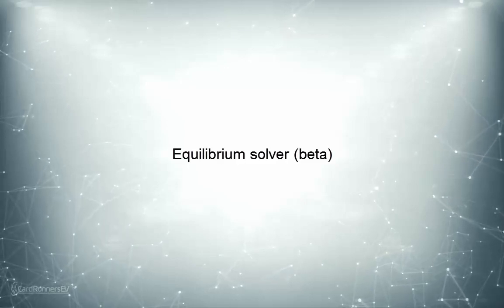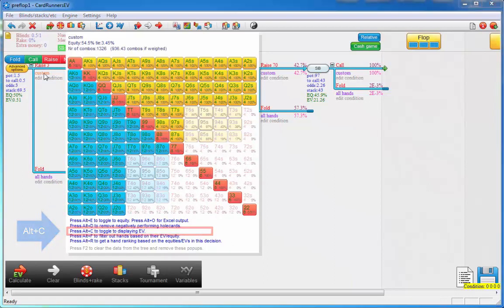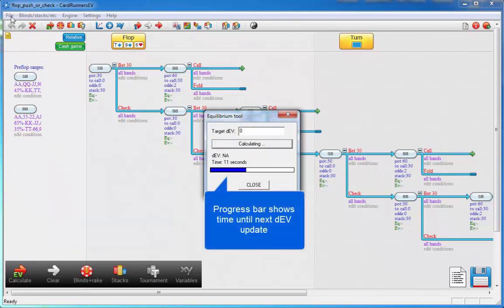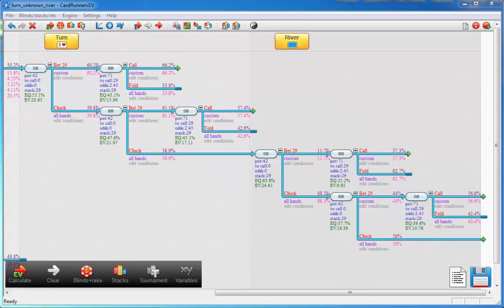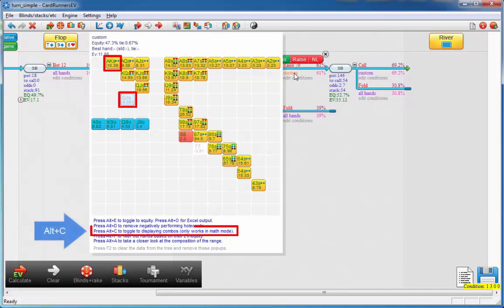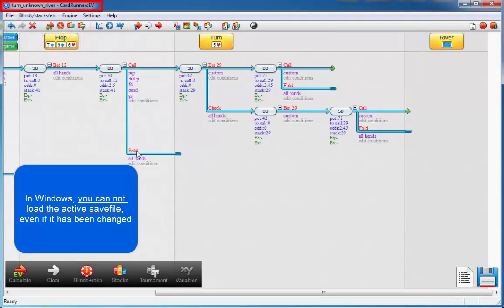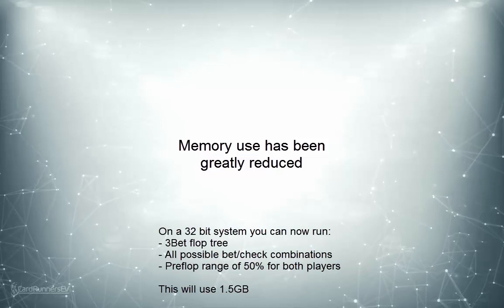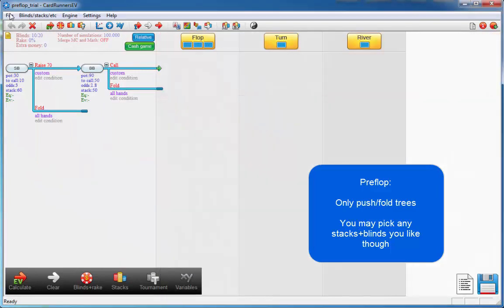Equilibrium tool: Update 1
Update video on the progress in development on CardRunnersEV's new equilibrium tool